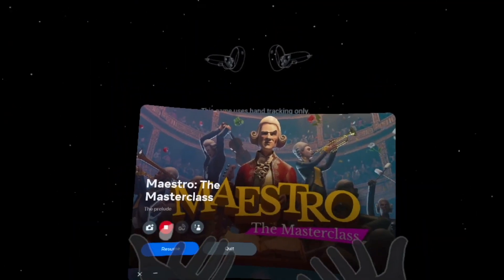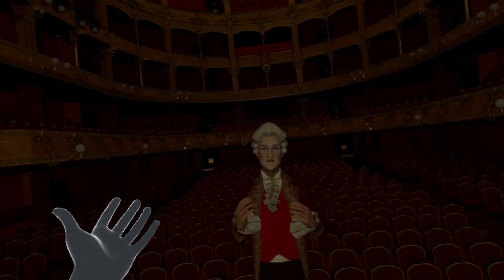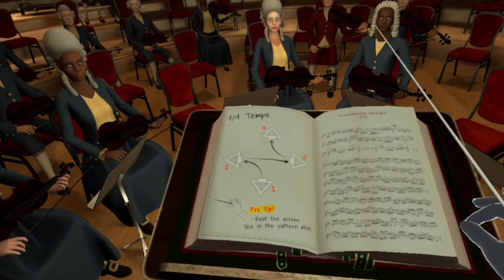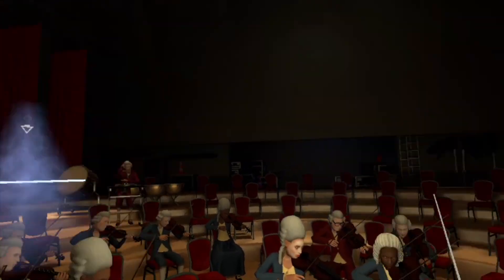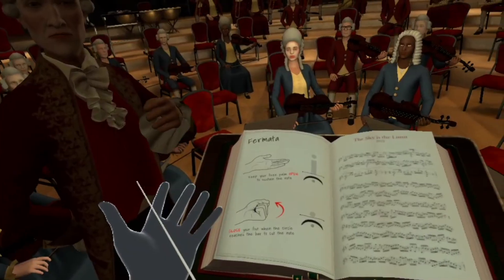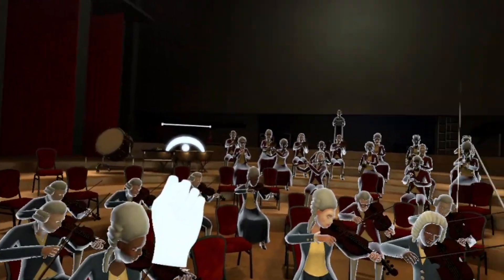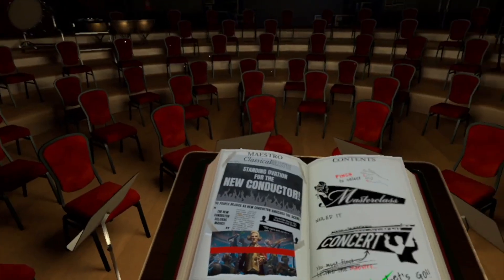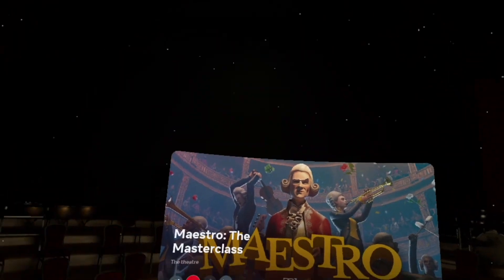THE BEST FREE QUEST 2 GAME! FREE HAND TRACKING GAME! | Maestro: The Masterclass